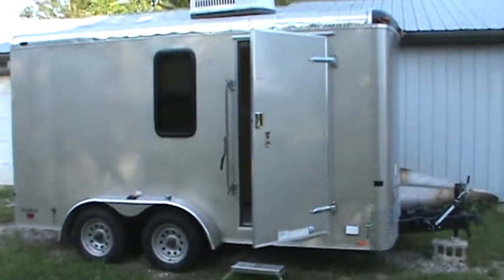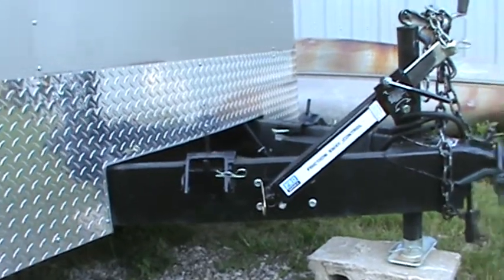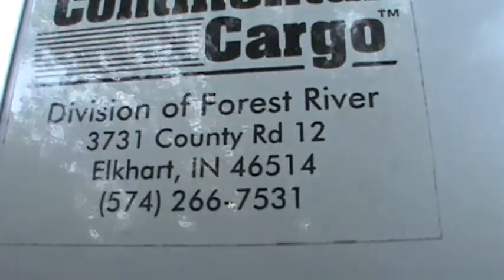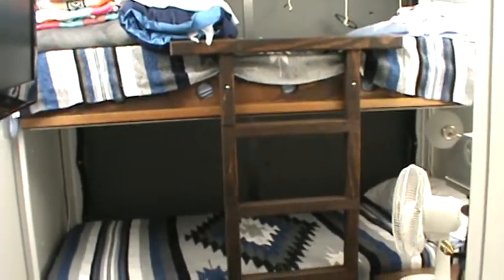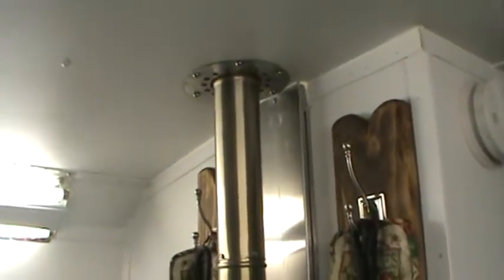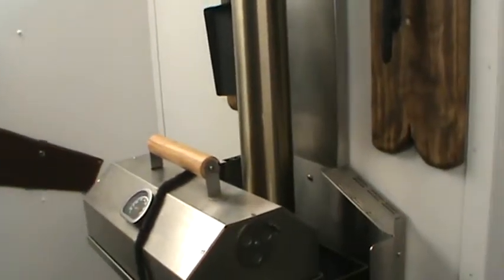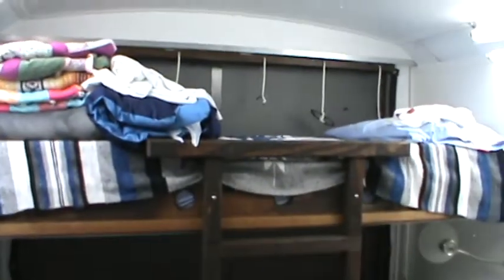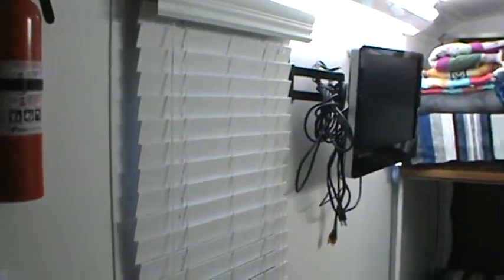Enclosed Cargo Trailer camper conversion Cubic Mini wood stove and Bathroom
This is my enclosed cargo trailer that I use for camping and if an emergency situation should occur this would be my bug out trailer.  The trailer is prepared for both winter and summer conditions: year round living.